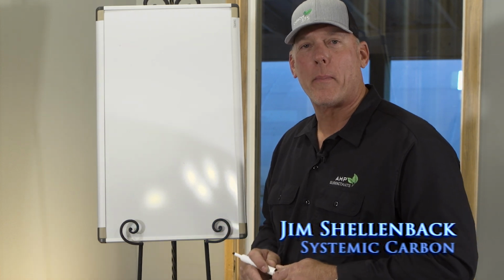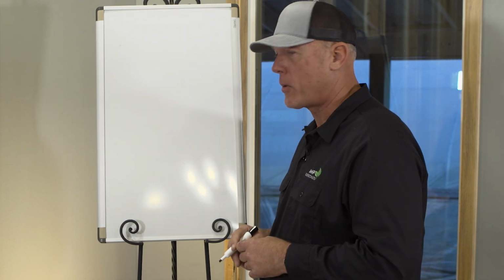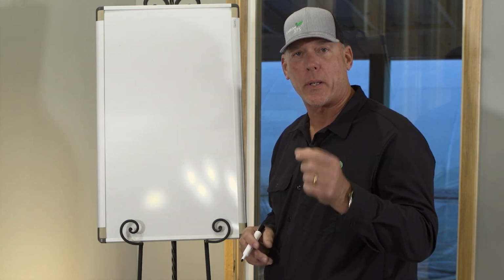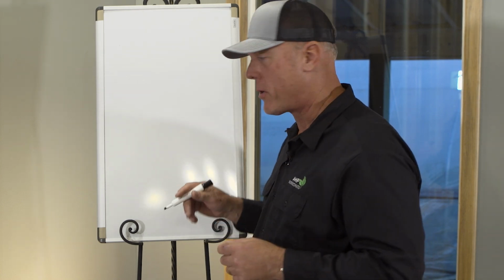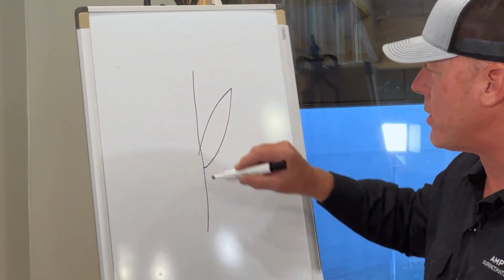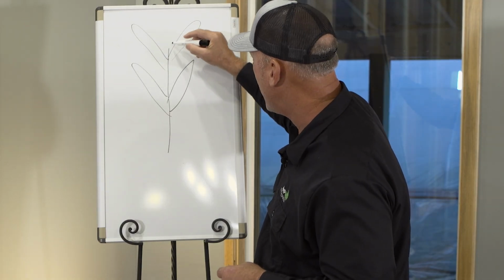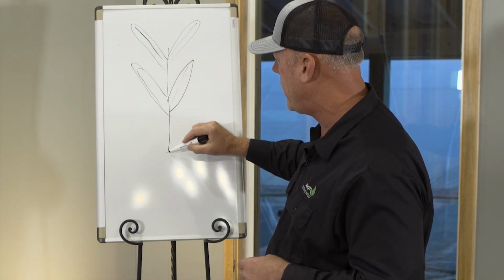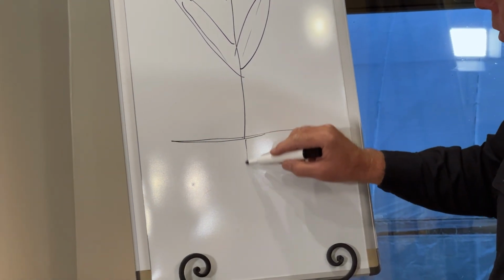CARBON 375 - Diagram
How does Carbon375 work?